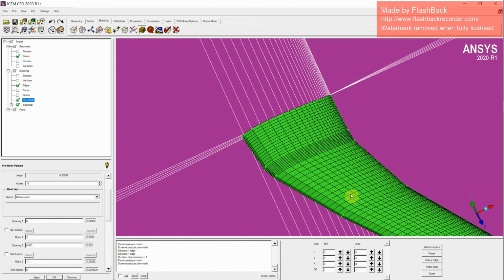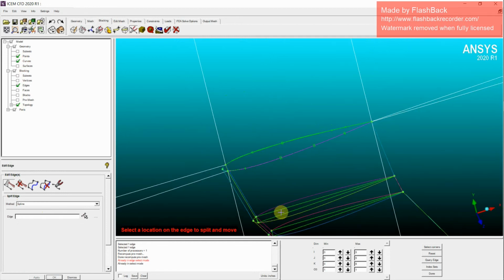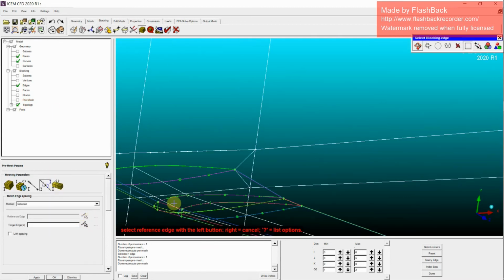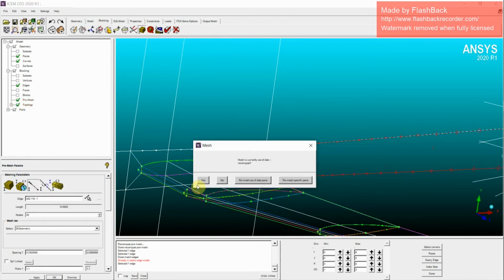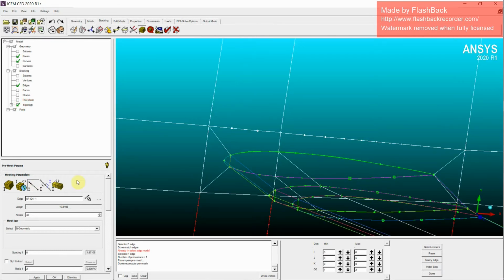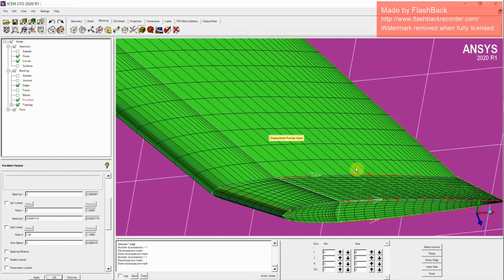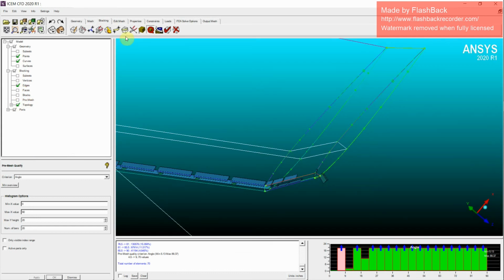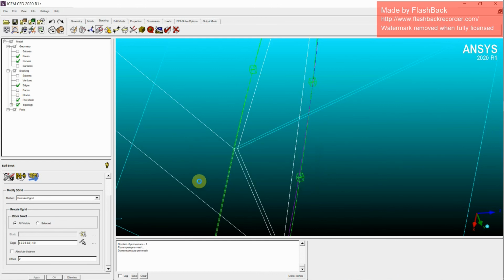PART 2 - Hexahedral meshing for an Aircraft wing using ICEM CFD||Ansys Workbench||O grid Method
This video gives a good idea of the hexahedral meshing of an aircraft wing geometry using ICEM CFD. This video is recommended for beginners.